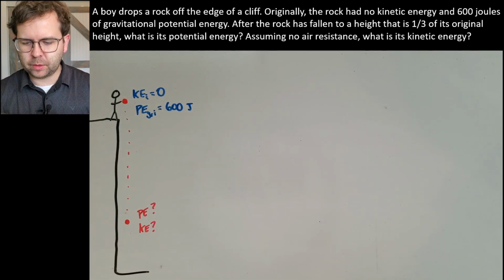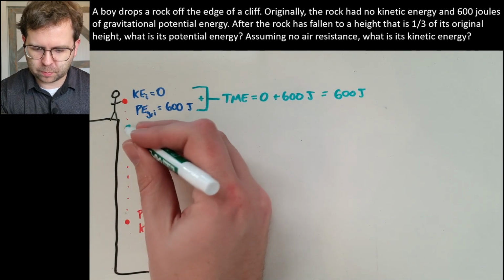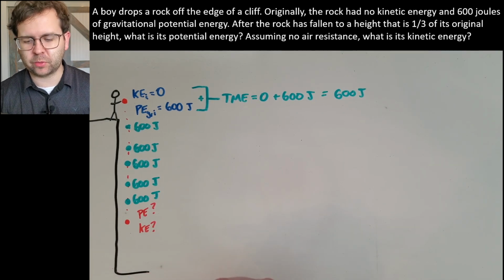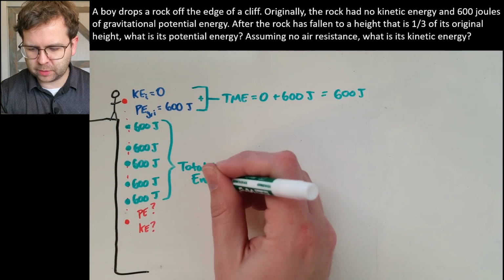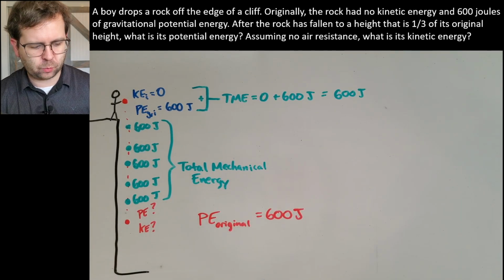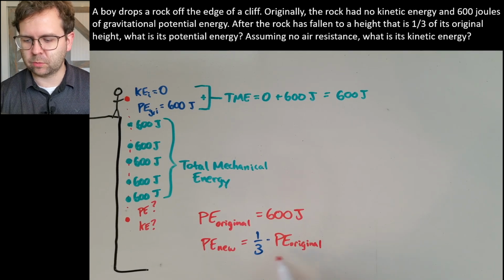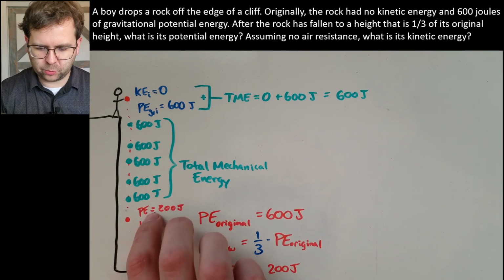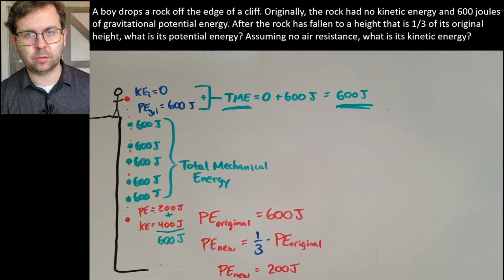Mechanical Energy Word Problems - Part 1 (11.3A)